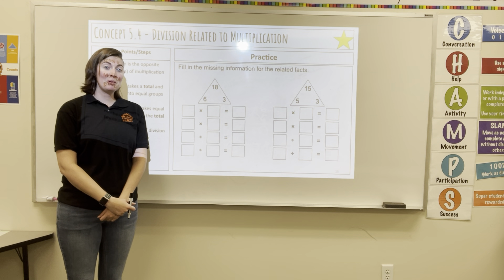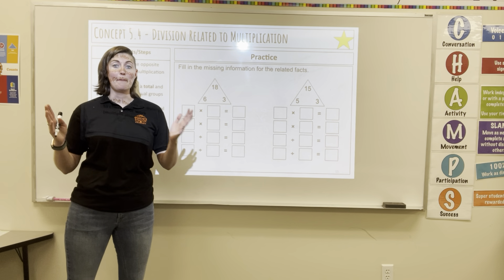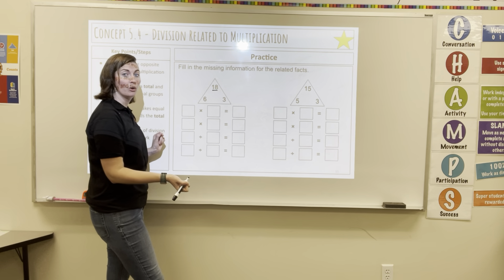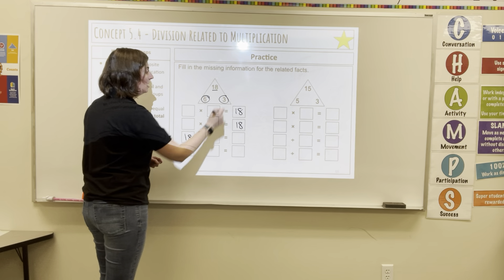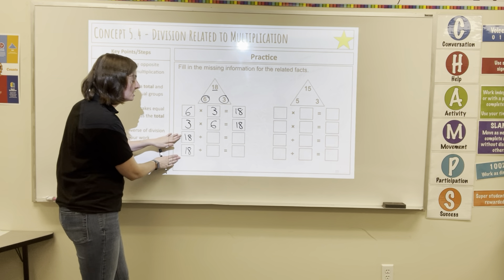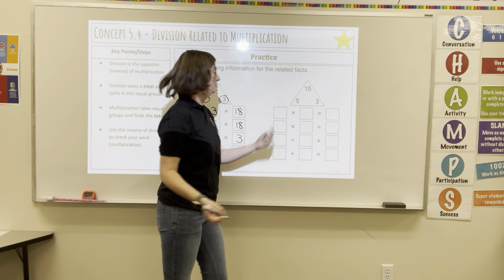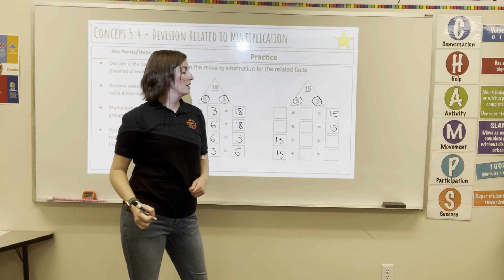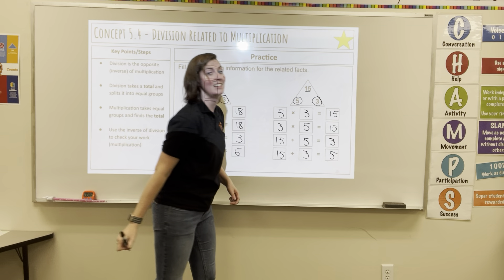Division Related to Multiplication